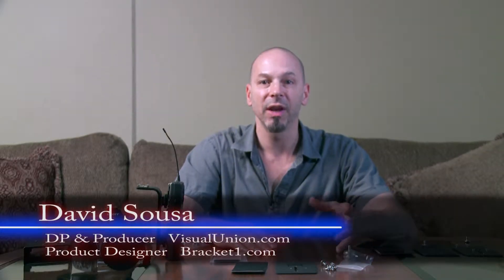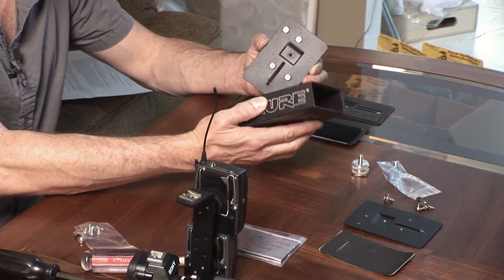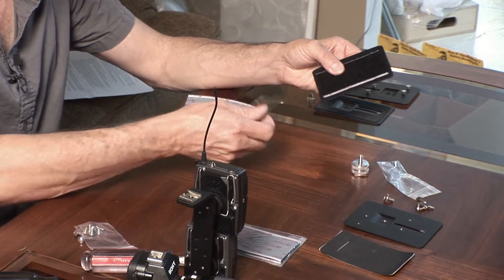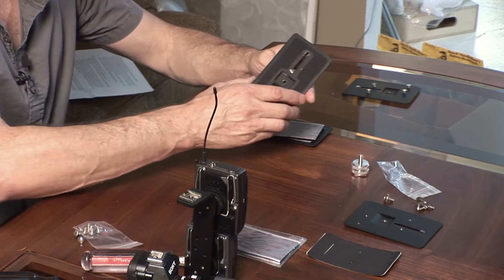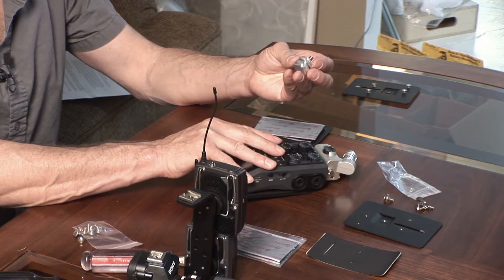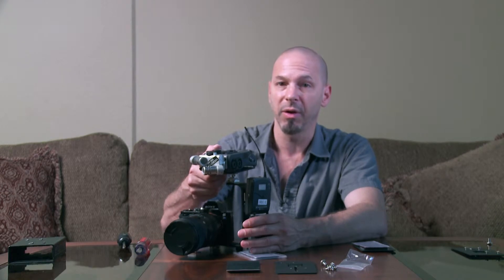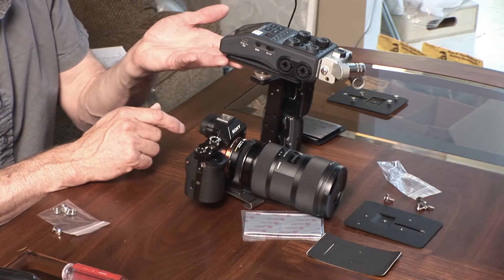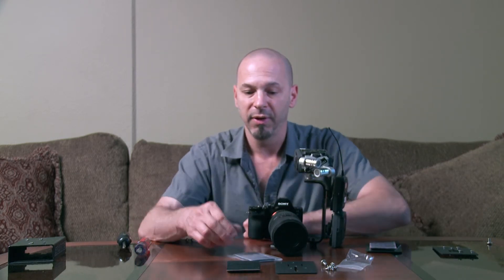Bracket 1 Universal Accessory Mounting Plate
Audio Recorder and Accessory Mounting Plate with multiple configurations for most any video camera, DSLR or camcorder accessory. Particularly suited for stabilizing and securing Audio Recorders but accepts most any accessory or accessory adapter including Bracket 1 Quick Plates and wireless receiver boxes. Accessories can be mounted using the supplied 1/4-20 screw, Velcro pad, or 4 offset screws. Attaches to camera using a threaded cold shoe adapter, swivel mount adapter or 1/4-20 threaded screw.